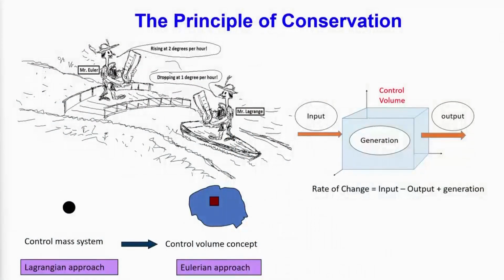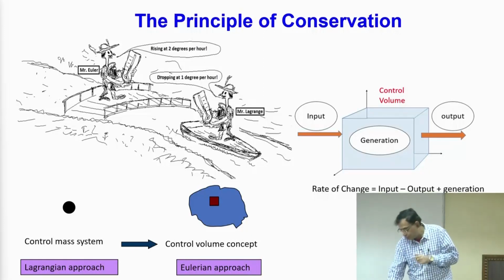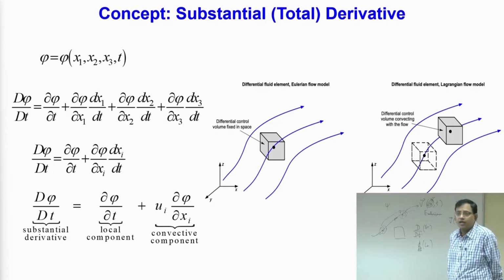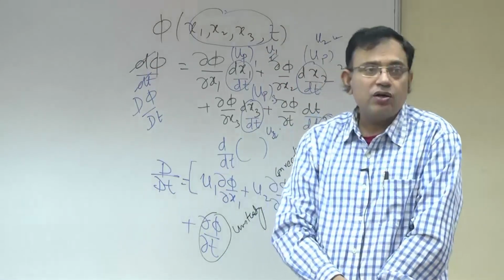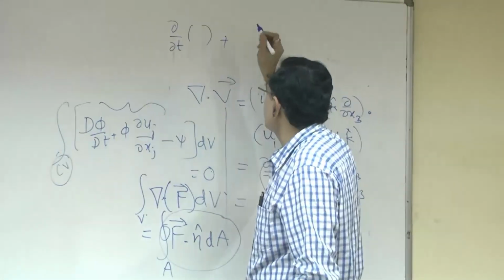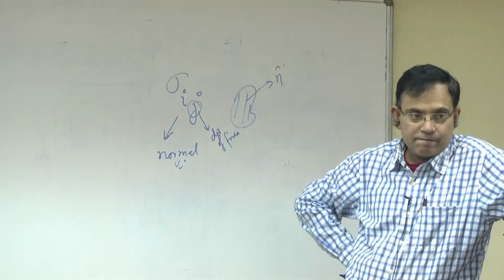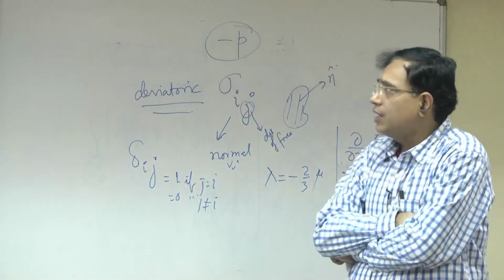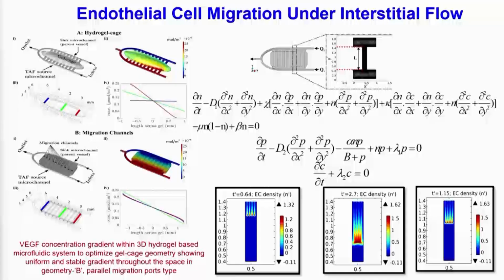Lecture 02 Fundamental Principles and Models of Conservation and Transport Processes